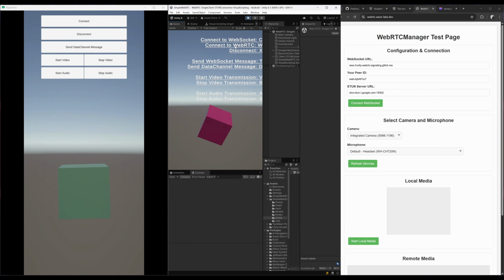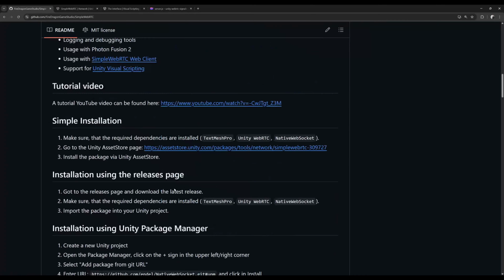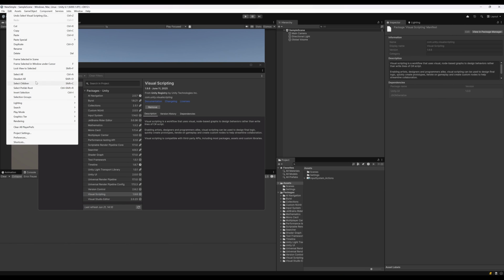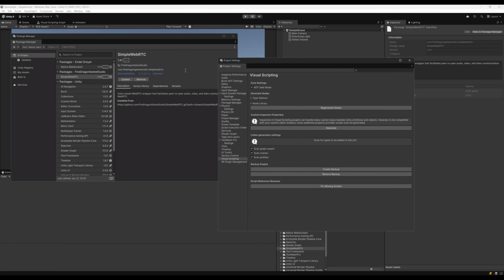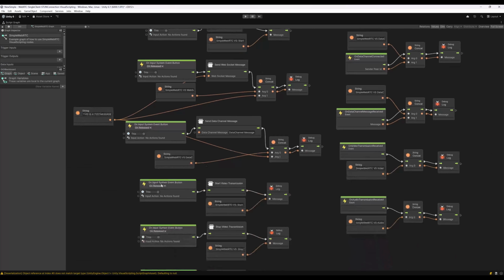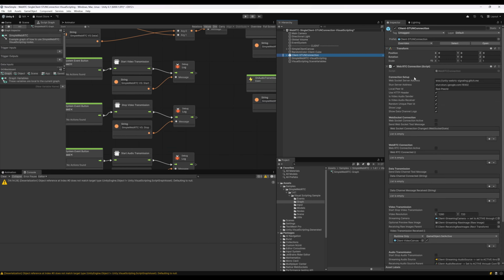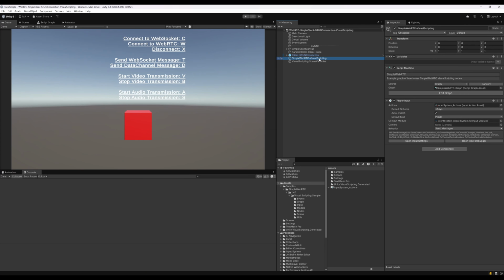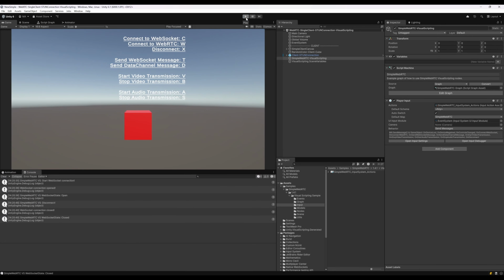SimpleWebRTC - Supporting Unity Visual Scripting